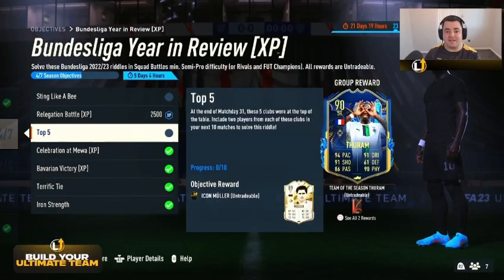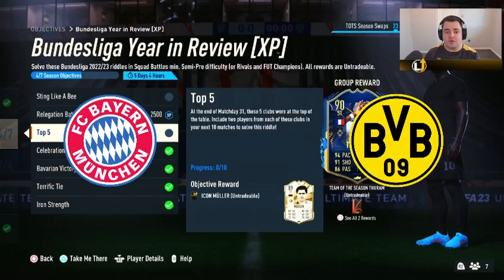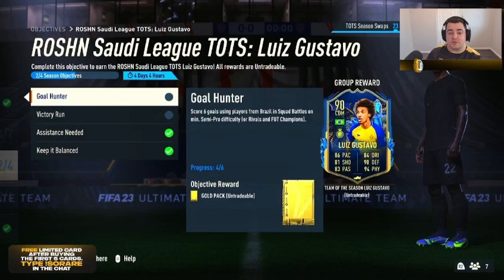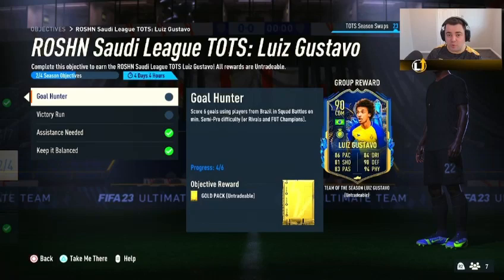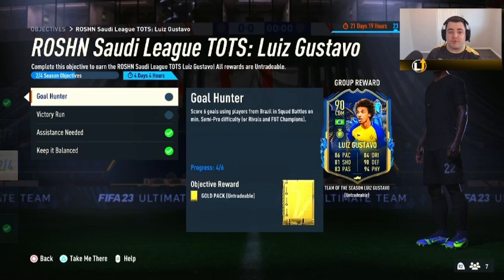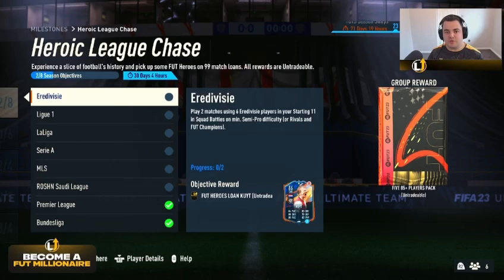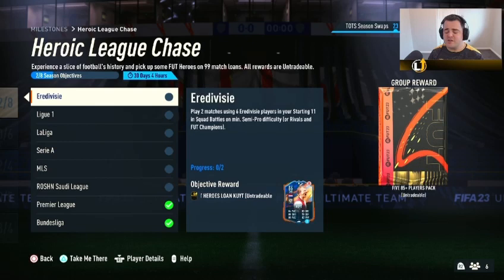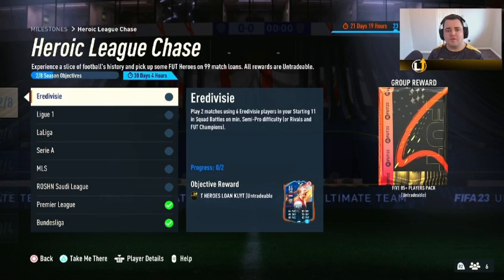Complete 3 objectives at the same time during ToTS!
Complete Bundesliga Year in Review, Heroic League Chase and ROSHN Saudi League TOTS: Luiz Gustavo in 20 games instead of 40!